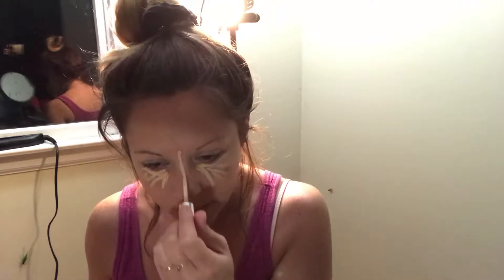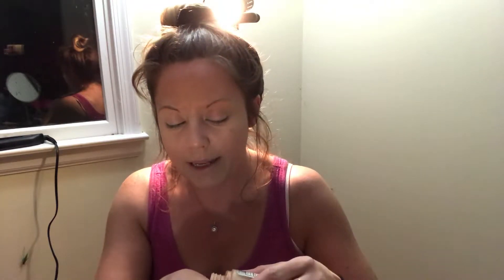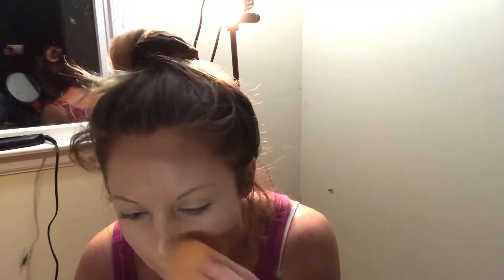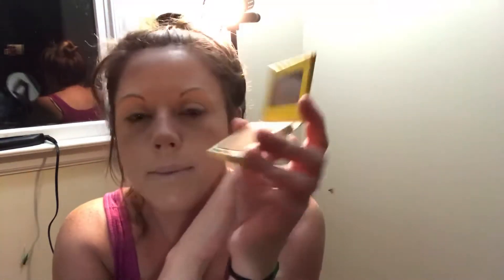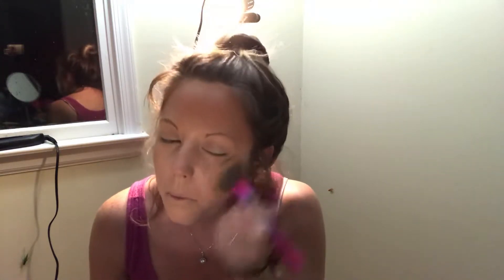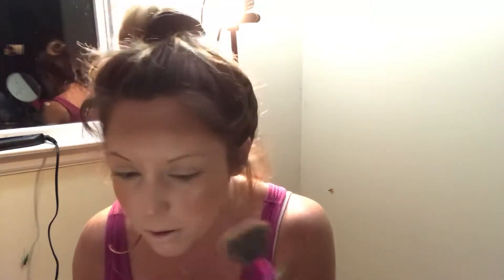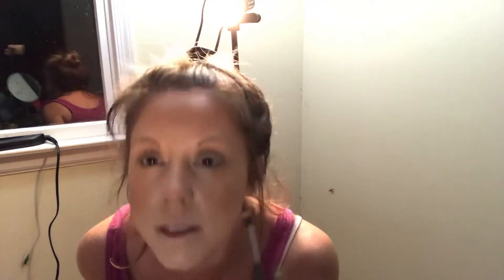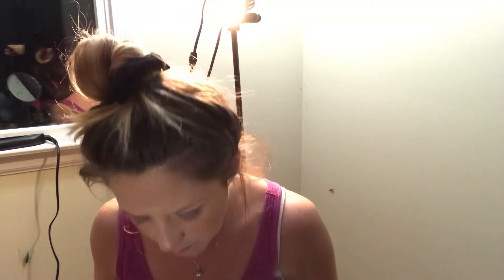DRUGSTORE FOUNDATION AND CONCEALER REVIEW- did they pass fail ?|| the balm my current obsession 🎨💋